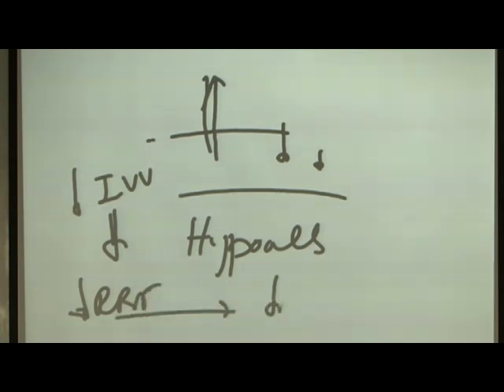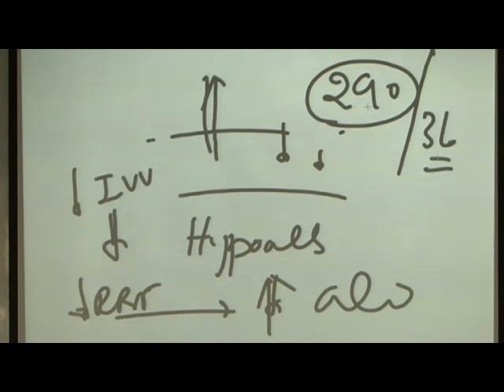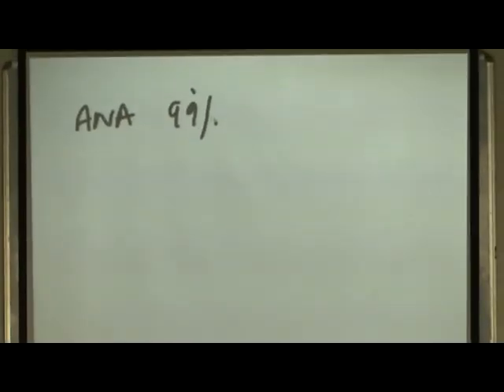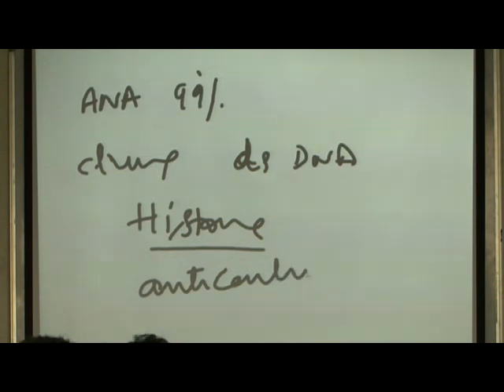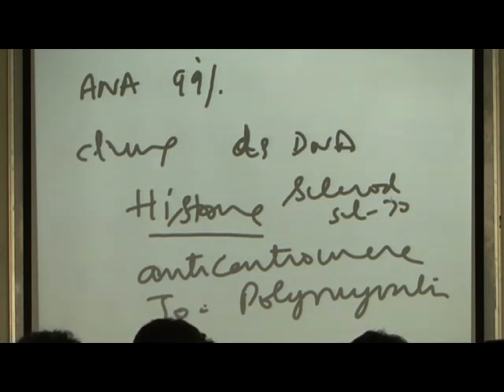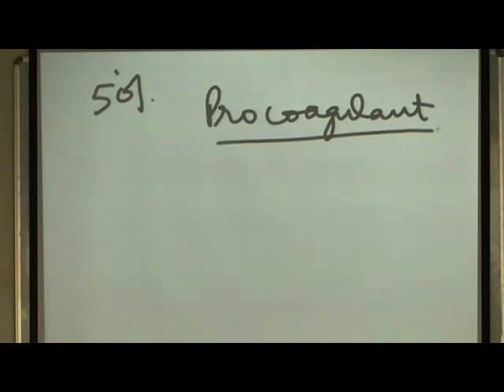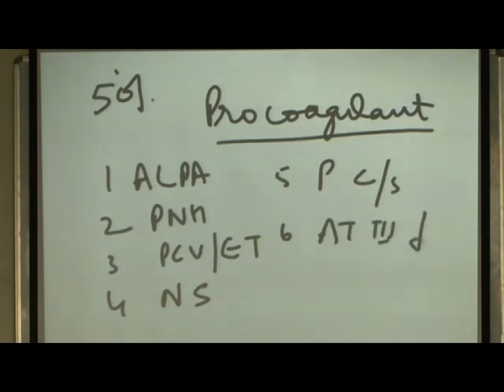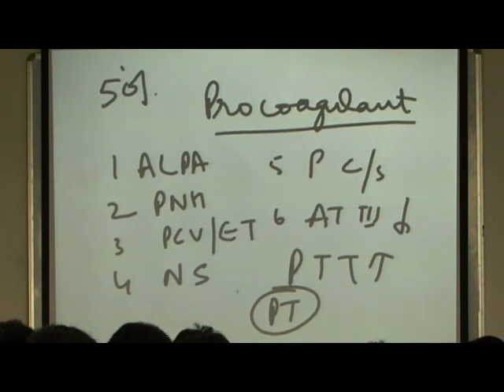Dr Bhatia Medical Institute (MD/MS) Programme: AIIMS Discussion 2012 Part 5.mp4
Dr Bhatia Medical Institute (MD/MS) Programme (Medicine): AIIMS Discussion 2012 Part 5.mp4